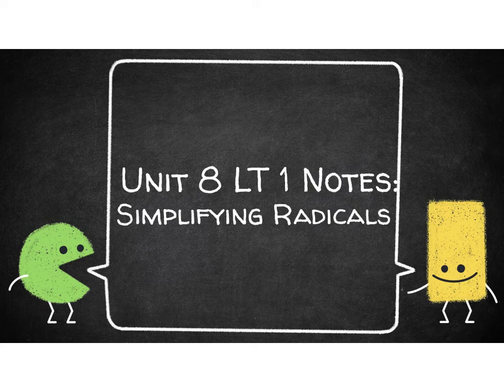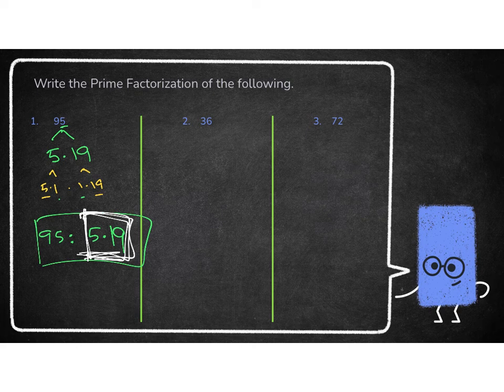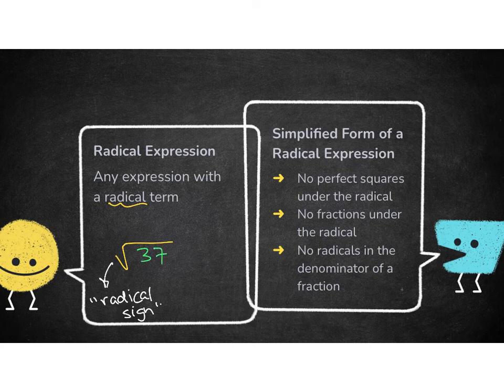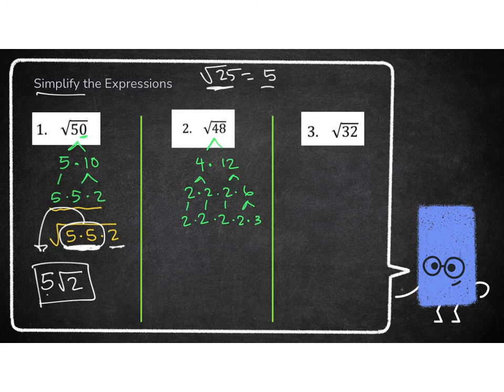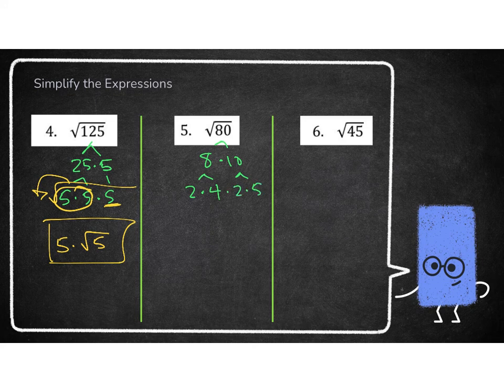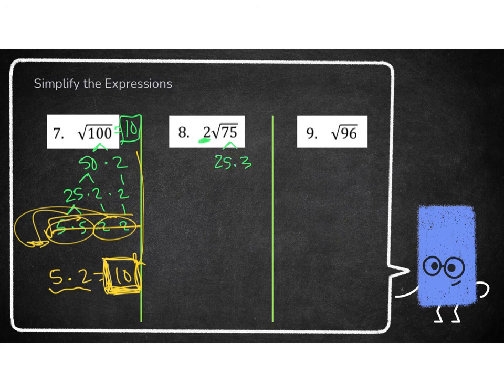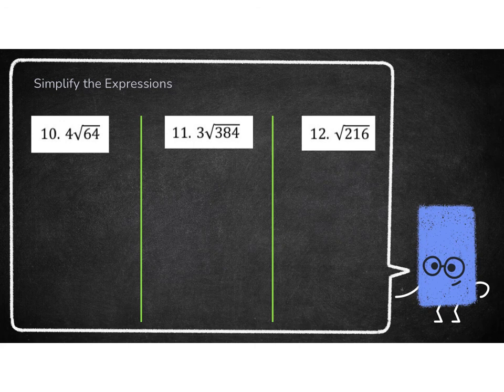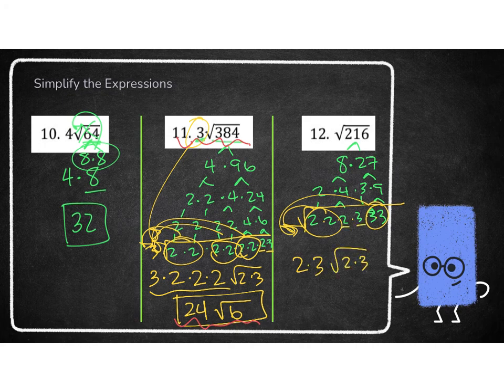Unit 8 LT 1 Notes Johnson